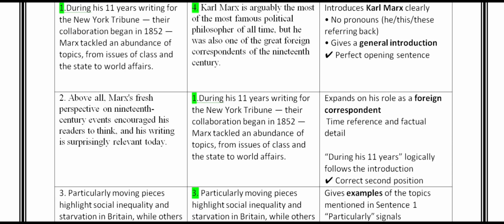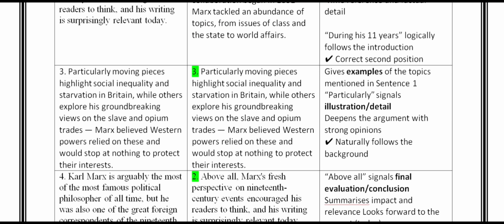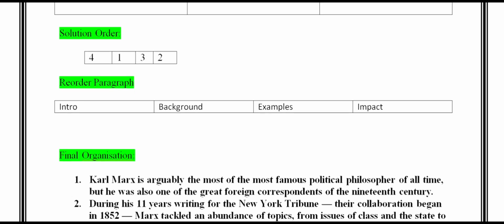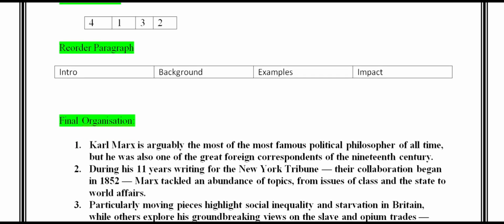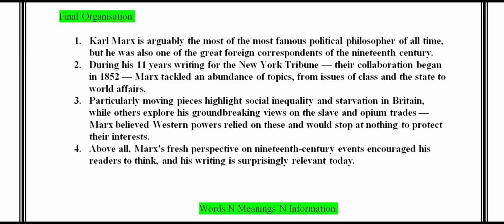REORDER PARAGRAPH – SET 3Perfect way Simple LOGIC + SPEED. DON'T Mess!!!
Reorder Paragraph questions in PTE Reading require strong logical thinking and time control.
In this Set 3 video, we solve advanced-level Reorder Paragraph questions using a clear step-by-step approach that works even for difficult passages.

This video is especially useful for students aiming for 65+ and 79+ scores in PTE Reading.

 In this video, you will learn:
1. How to identify the opening sentence quickly
    2.  How to link sentences using pronouns and connectors
     3. How to manage time in difficult Reorder Paragraph questions
     4. How to avoid common traps in Set 3–level questions
      5. One full practice set.